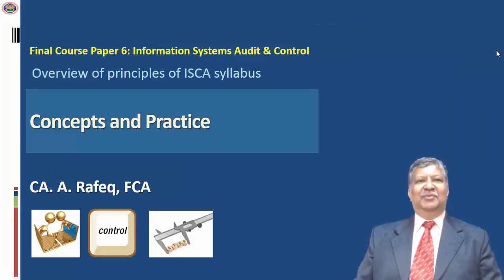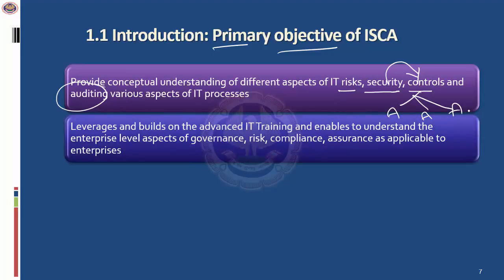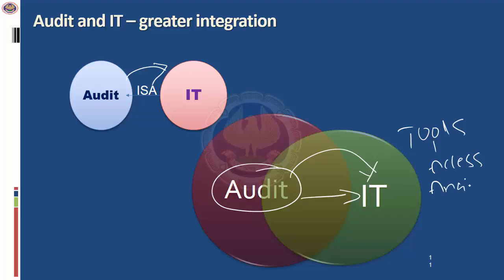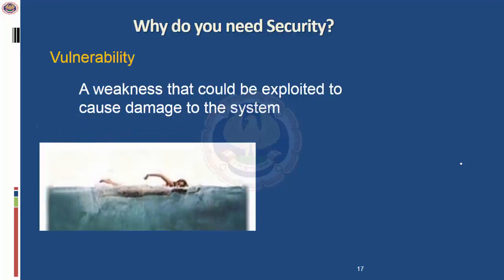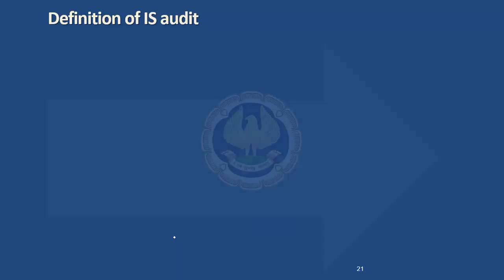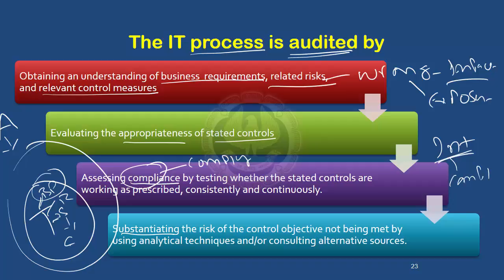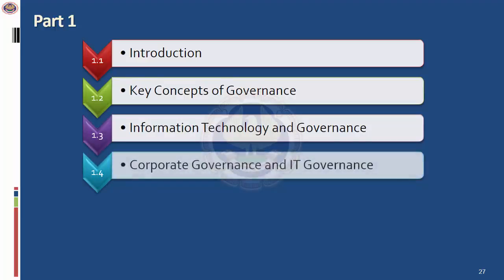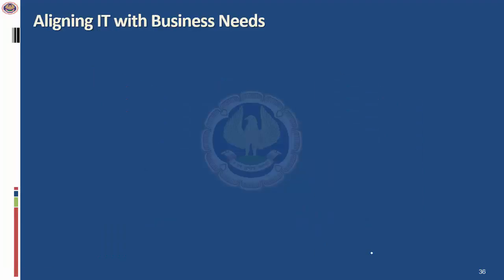Practical Tips on how to study ISCA paper of CA Final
This presentation recorded by CA A.Rafeq, for Board of Studies of ICAI provides an excellent overview of Information Systems, Control and Audit Paper 6 of CA Final. It provides linkage and flow between the chapters and has practical tips. It provides practical tips on how to study this topic both from exam and practical perspective